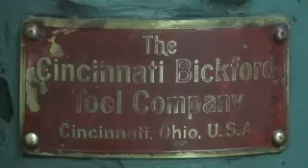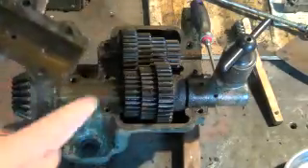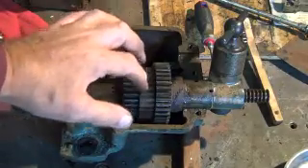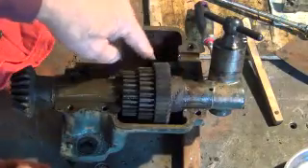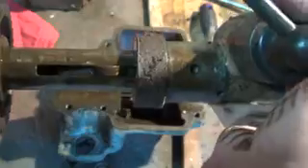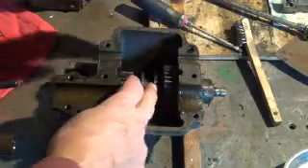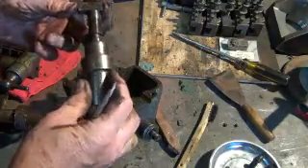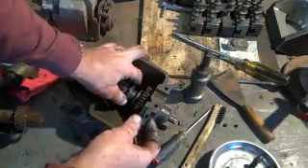Camelback Drill press, auto down feed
This is a video about the auto down feed of Cincinnati Bickford camel back drill press.  The down feed  has 6 speeds controlled by a transission, and gets it's power from the quill.  The down feed speed is relative to the RPMs of the quill.